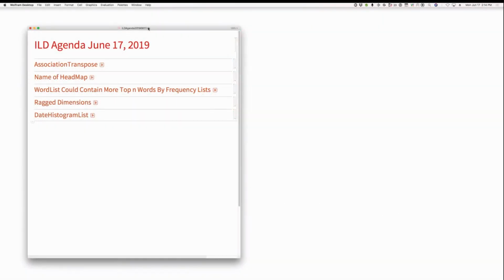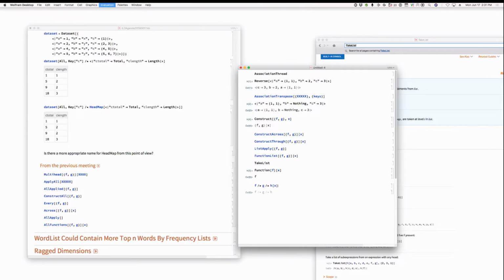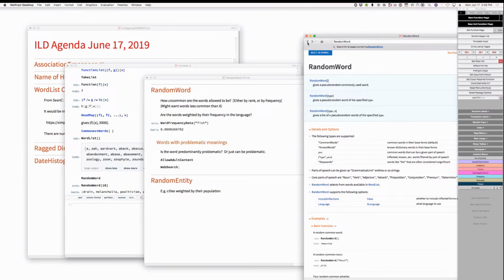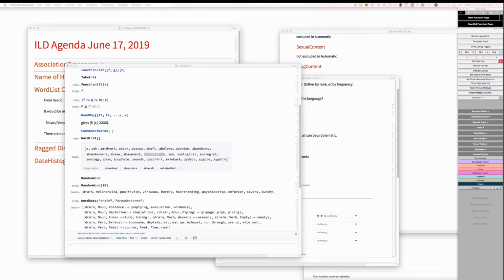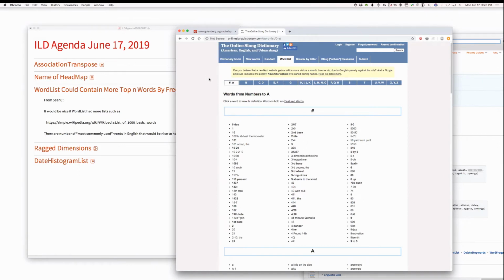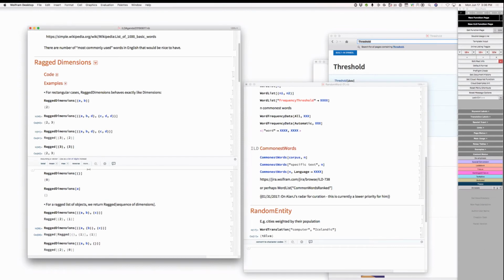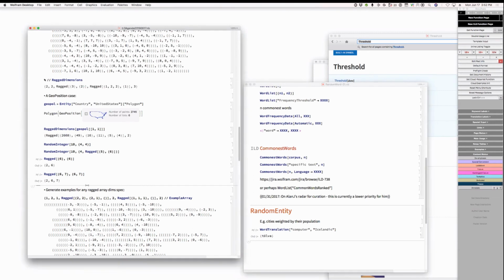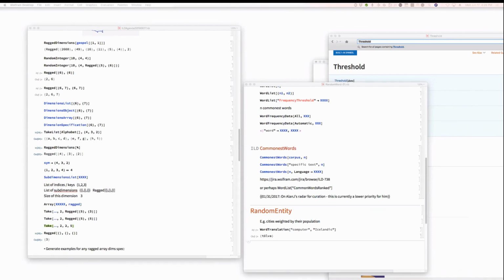Live CEOing Ep 257: Language Design in Wolfram Language